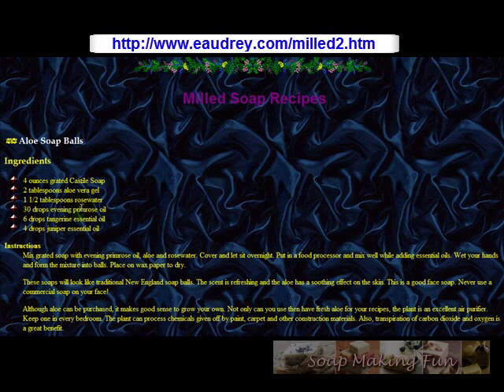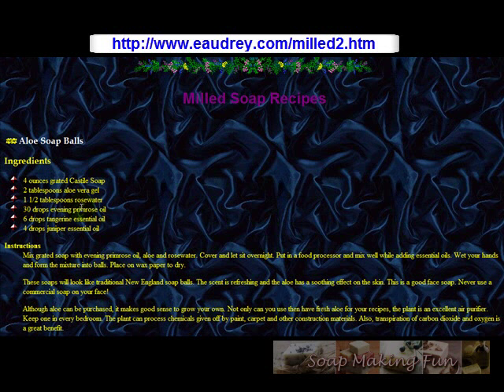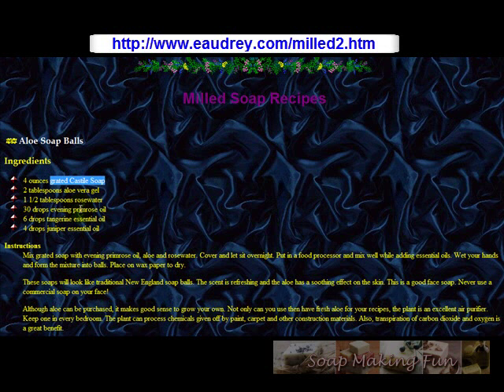Aloe Vera Soap Recipe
Check us out for soap making info!

I found this while searching for an aloe vera soap recipe.  It is a milled soap that calls for castile soap shavings.